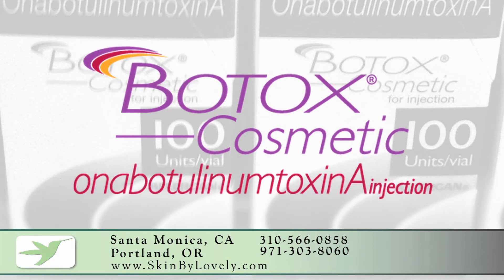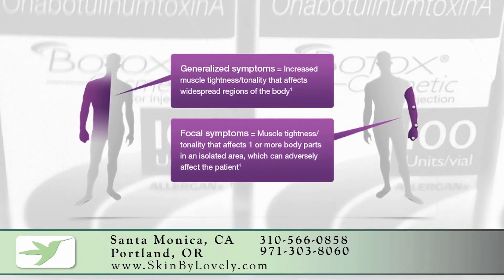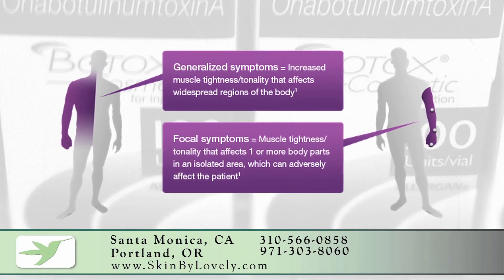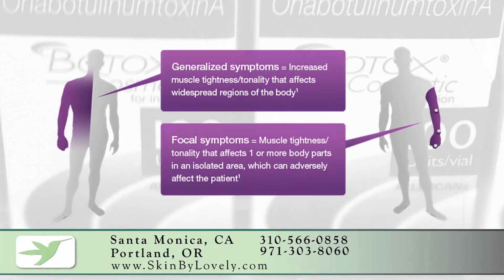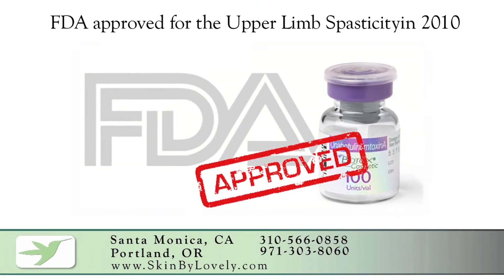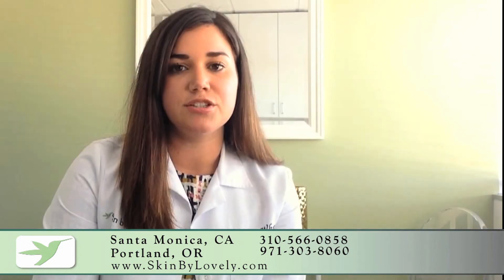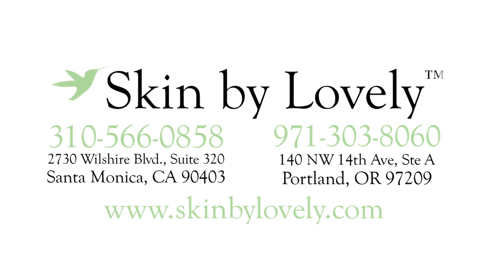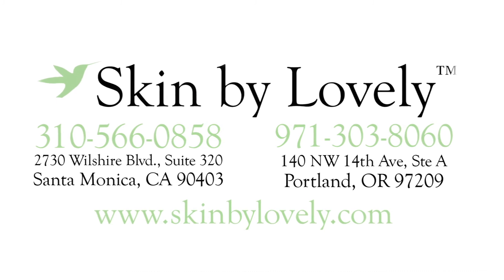Botox & Upper Limb Spasticity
In our ongoing series of the non-cosmetic Botox applications, Brittany White FNP talks about some of the incredible relief provided by Botox to patients with upper limb spasticity.

This indication is far outside of the scope of practice at Skin by Lovely, and is presented just as interesting educational material to aid in the awareness of Botox for medical applications.  At the time that this video was released, Botox has 10 FDA approvals for medical and cosmetic uses nationwide.